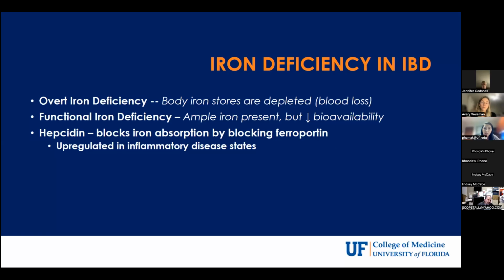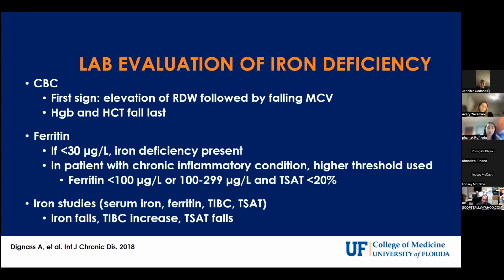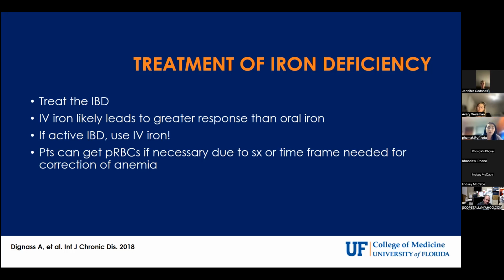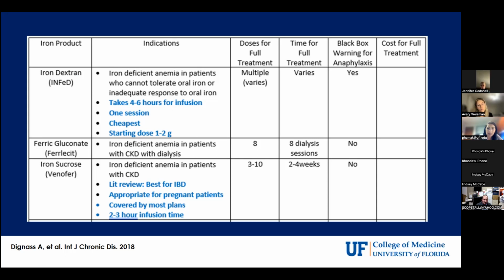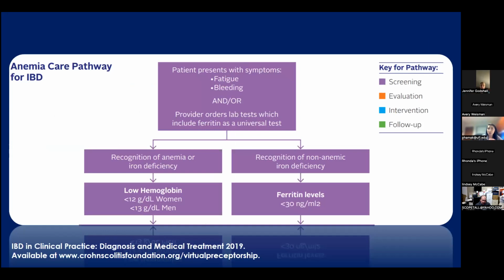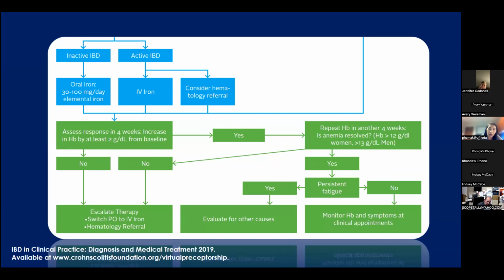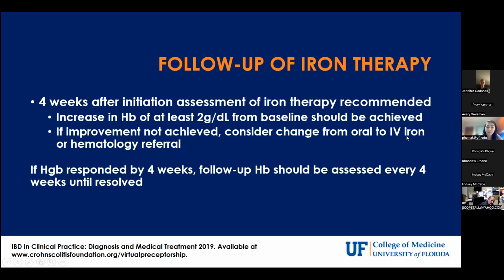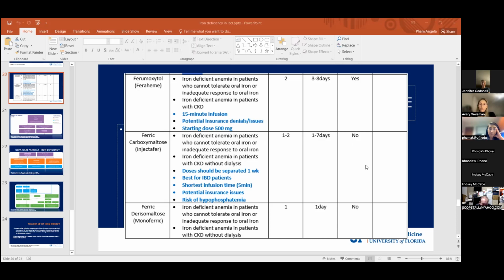ECHO IBD #:9 - Evaluation and Management of Iron Deficiency in IBD